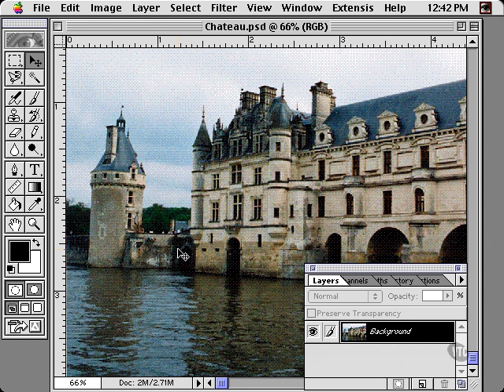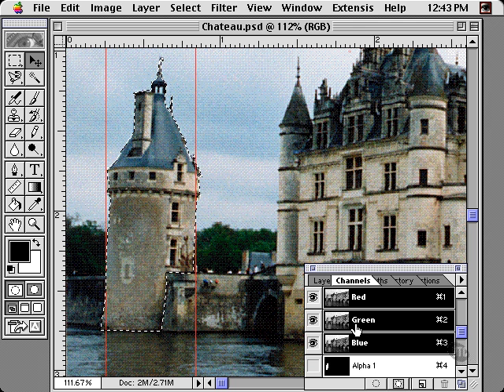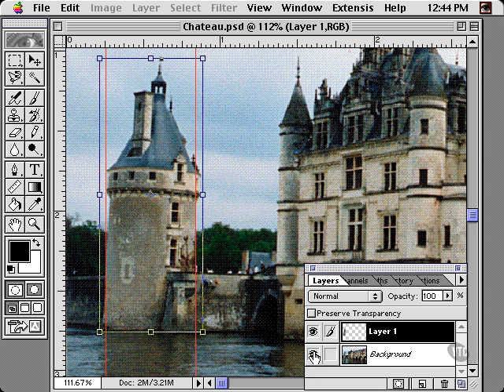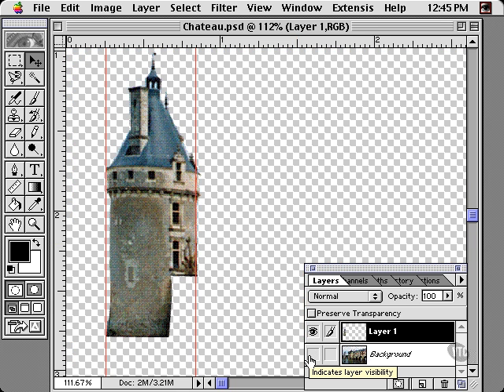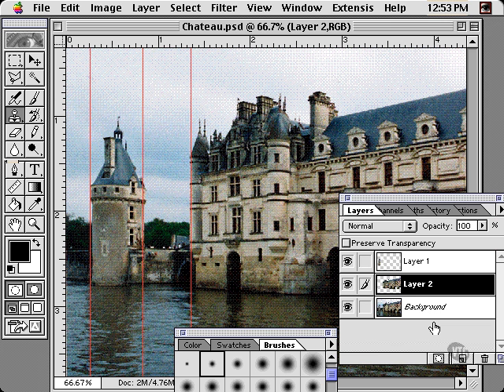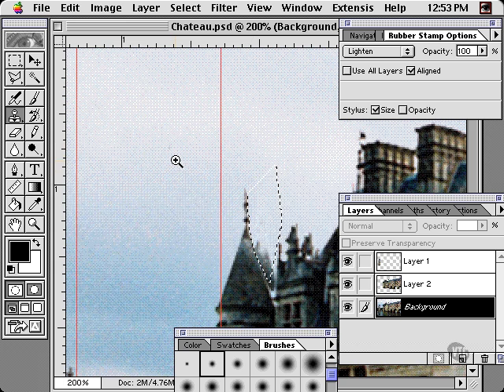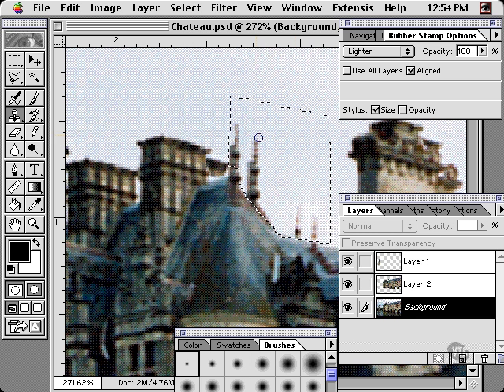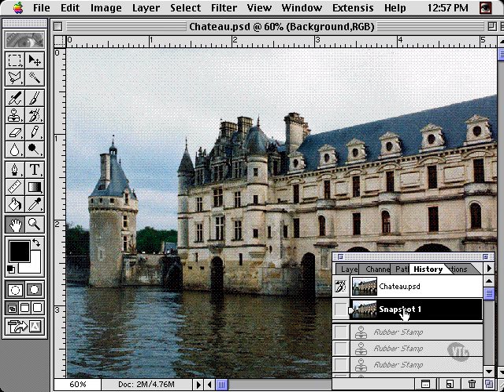Adobe PS Special FX 7/3